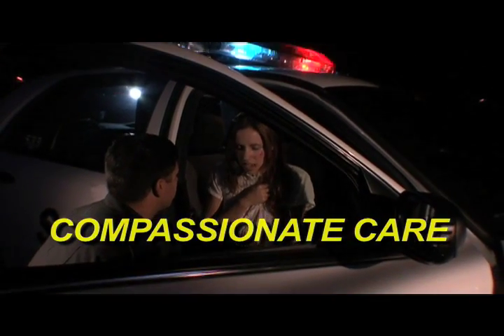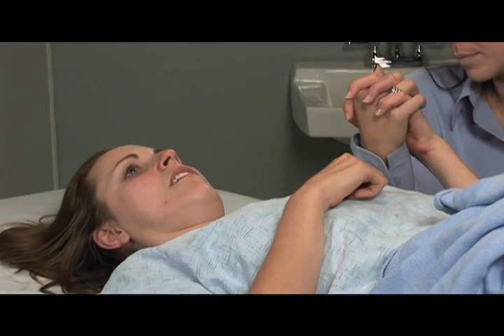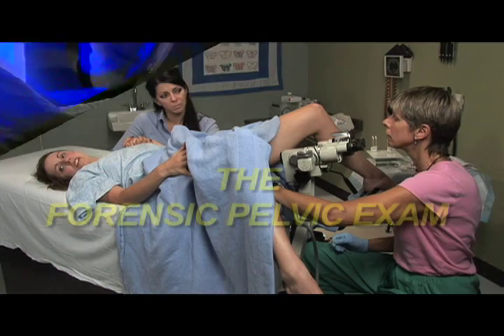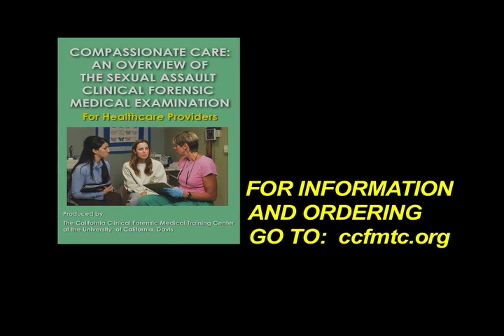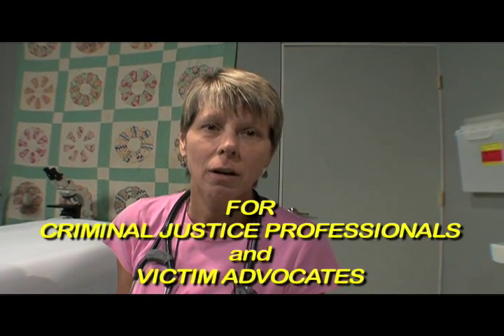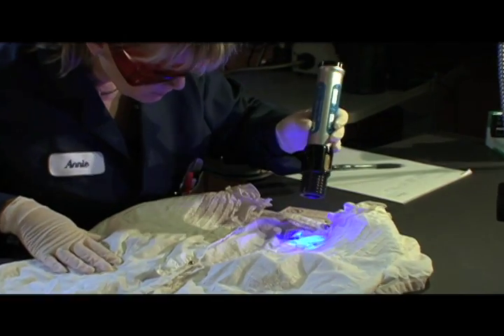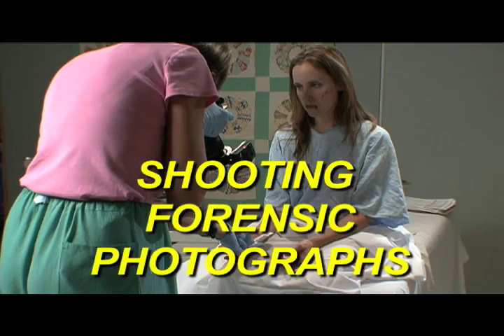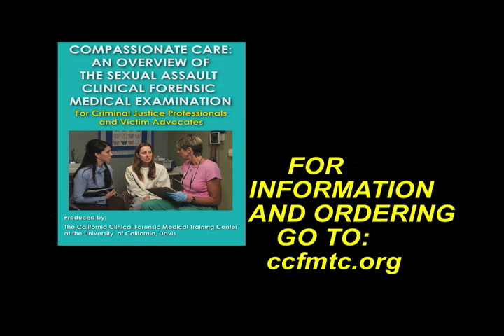FORENSIC MEDICAL SEXUAL ASSAULT EXAMINATION PROMO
Promos for David Gottlieb's video series on the Sexual Assault Examinations. Intended for Forensic Medical Examiners,other healthcare providers such as Nurses and Doctors, and Law Enforcement (depending on video title).